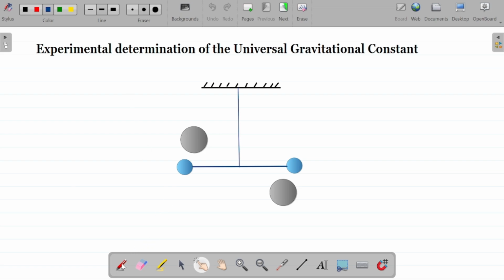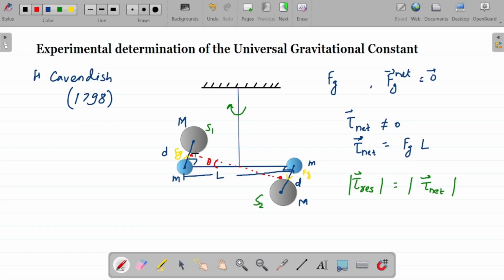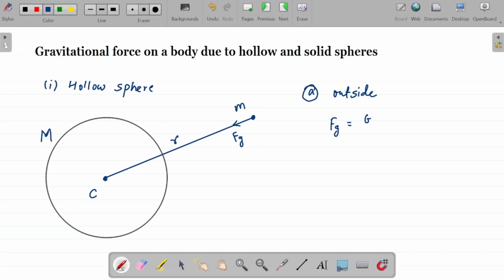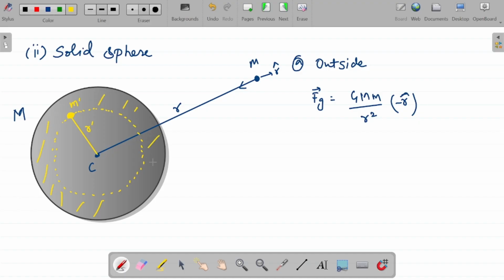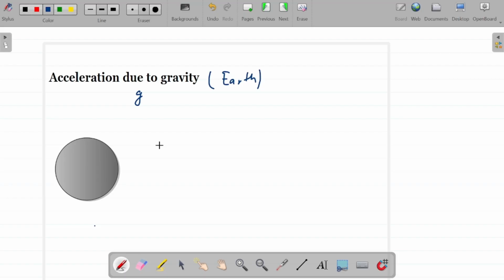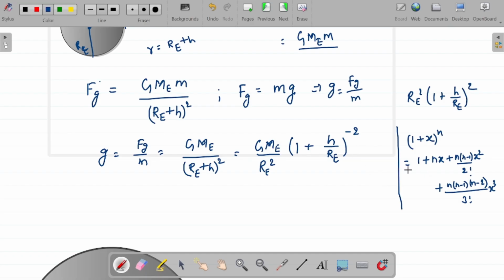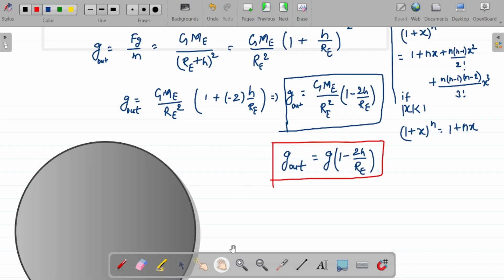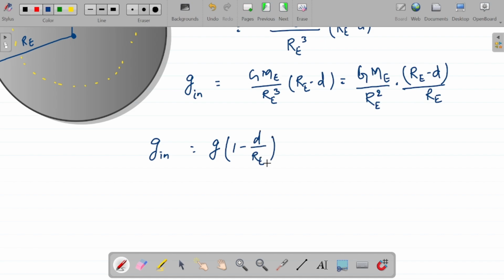Universal Gravitational Constant, acceleration due to gravity, Gravitation, Class 11 NCERT, NEET